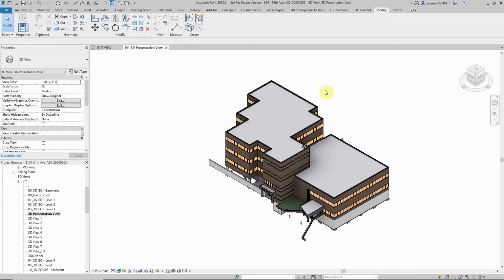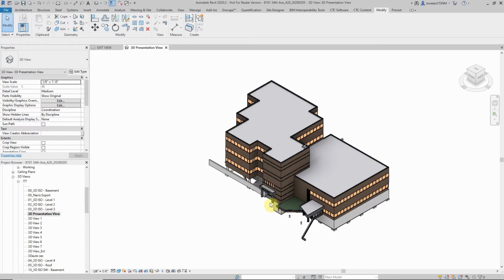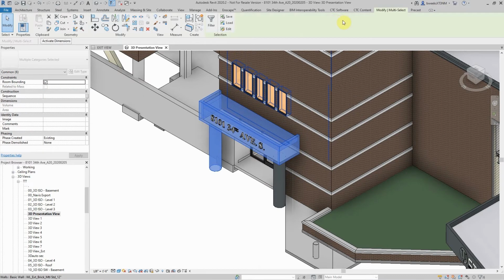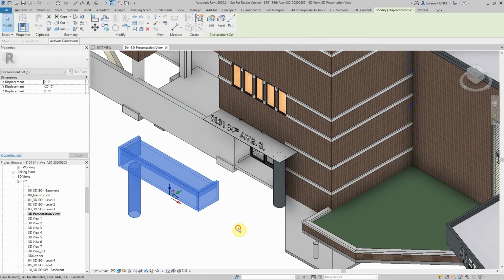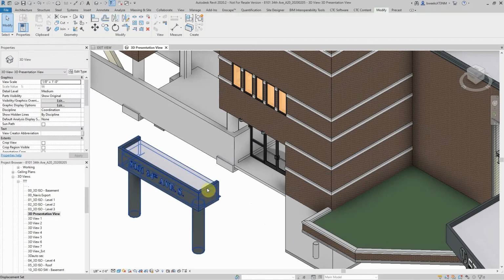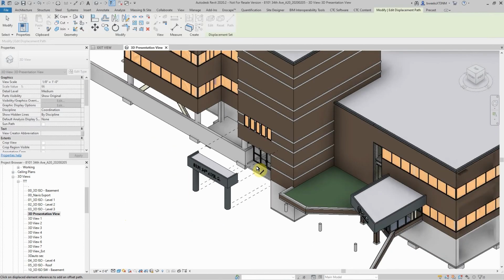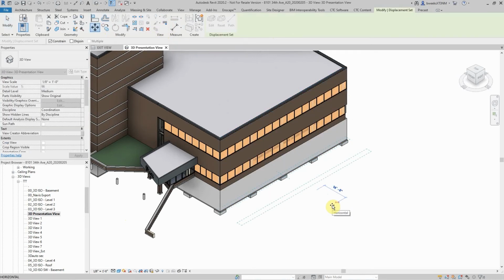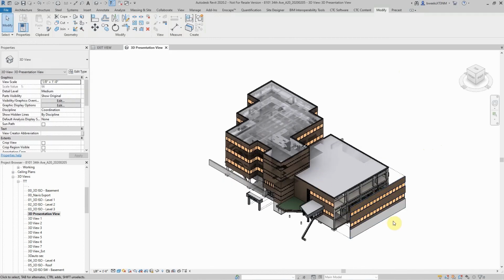Creating Displacement Sets in Revit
Join ATG Technical Specialist, Brian Weeks in today's Tech Talk where he'll show you how to create displacement sets in Revit.

Displaced views can be used to illustrate the relationship that model elements have to the model as a whole. Displaced views are similar to exploded views, but provide flexibility by allowing the displacement of selected elements or all elements. This tool is available in a 3D or perspective model, when you select one or more model elements.